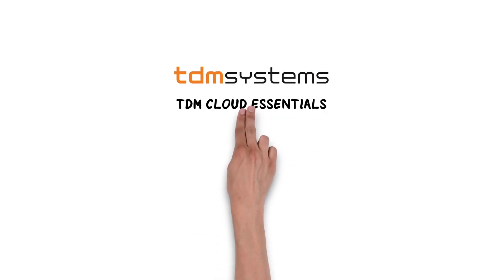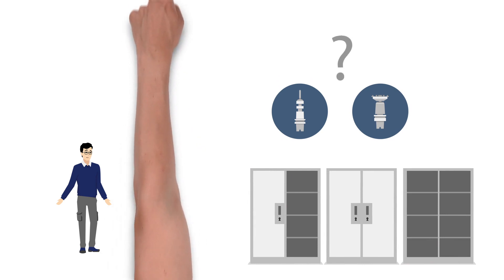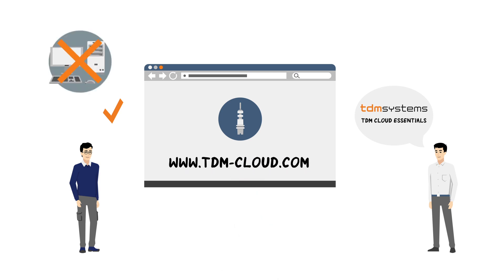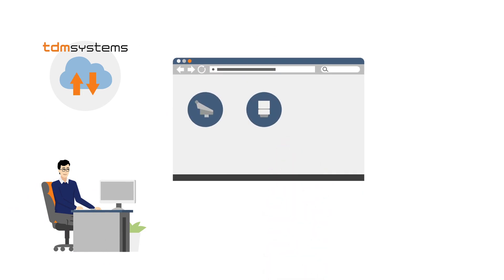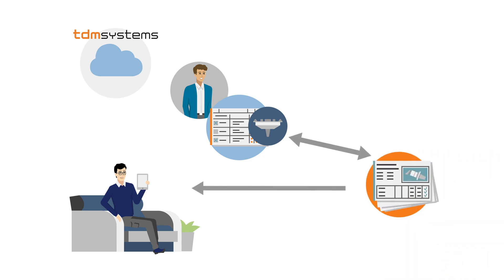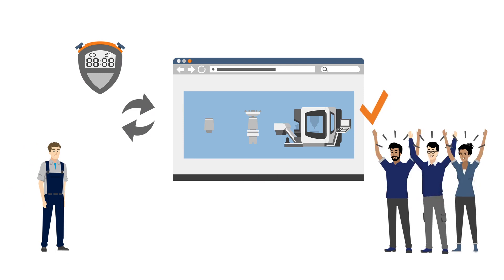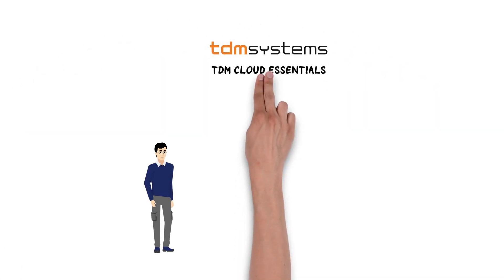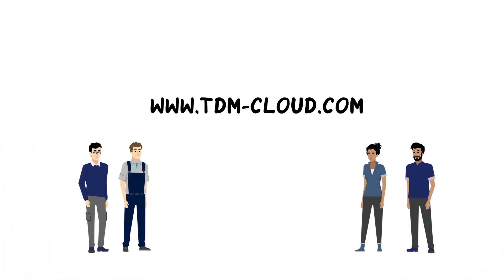Start in the cloud with your tool management and take your manufacturing to the next level!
TDM Cloud Essentials is a digital tool management in the cloud with the essential functions of a tool management. We want you to be able to build a system that allows you to digitize your tools and organize them on the store floor in simple steps, without any additional IT or project effort. You don't have to reschedule your workflows or set up complex processes. Get an overview of which tools and resources are available and which of them are actually used. Reduce storage space and capital expenditure in production, save setup time and downtime, and increase the overall efficiency of your work.